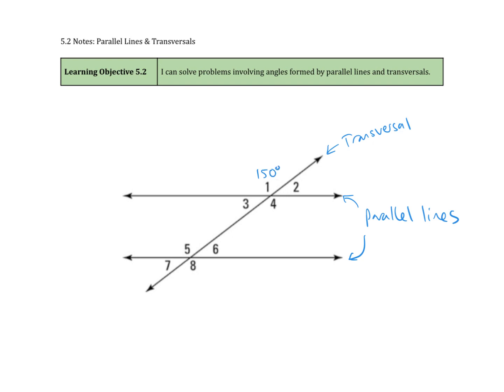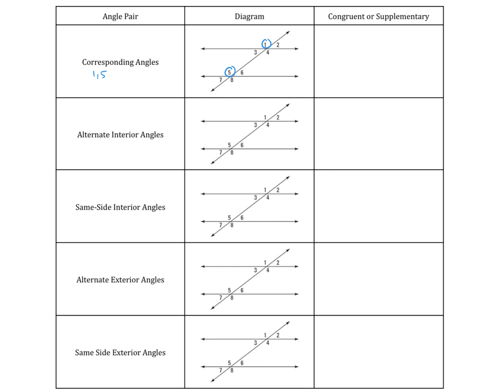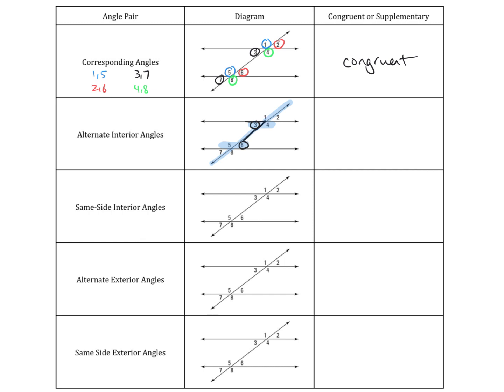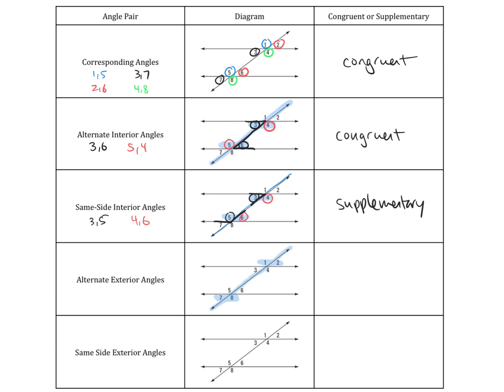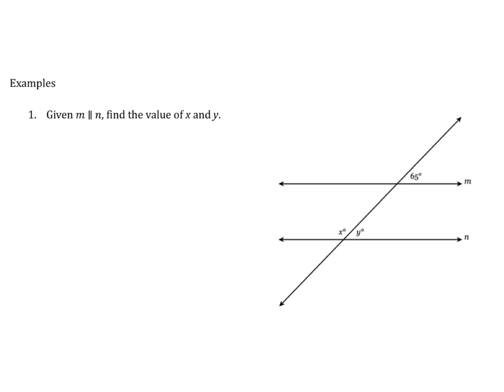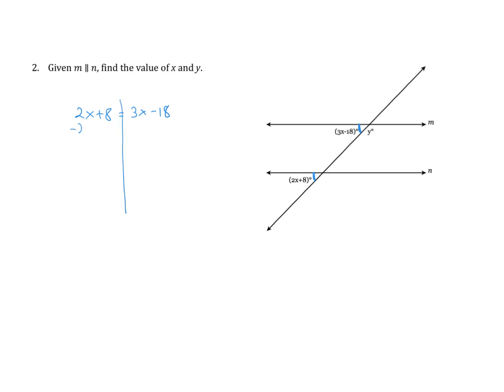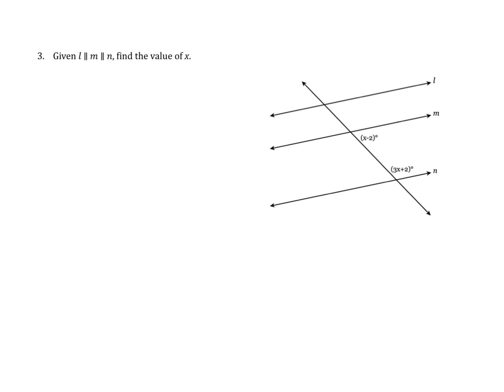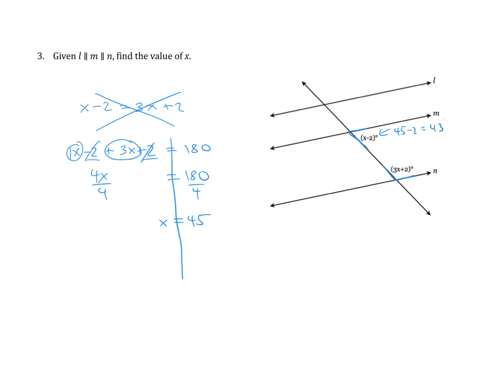MA 5.2 Parallel Lines and Transversals